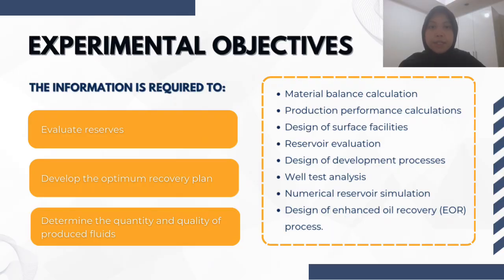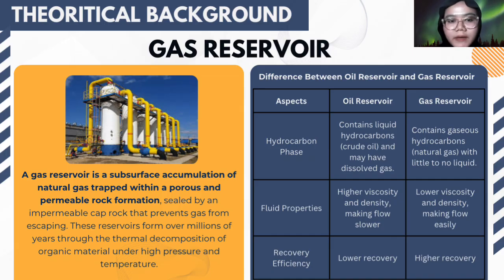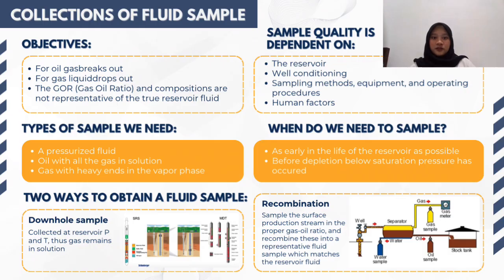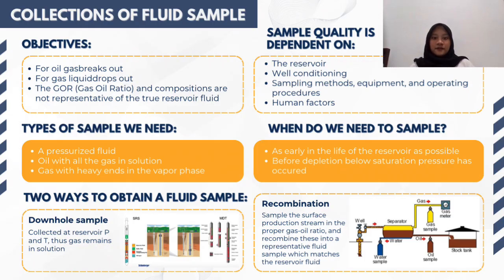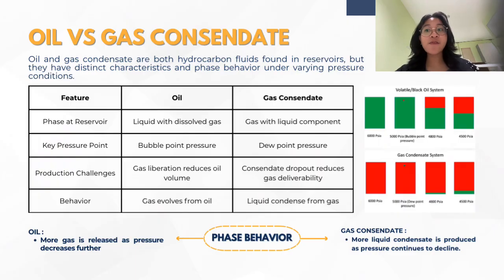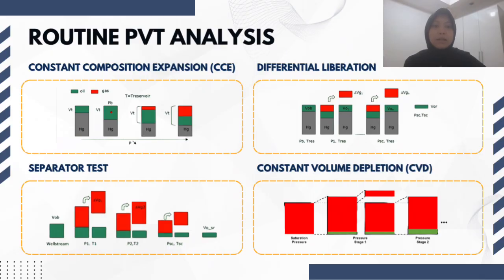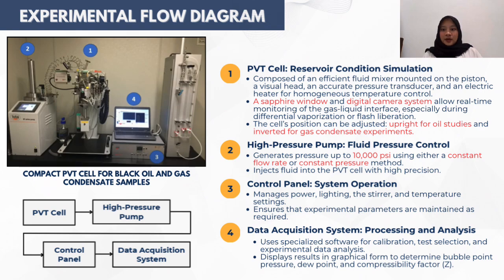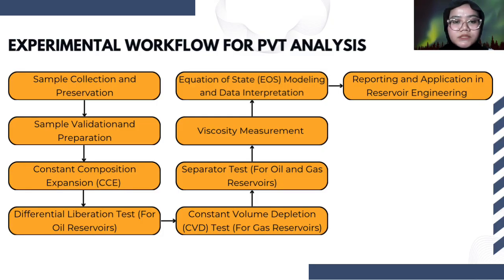PVT Experiment Presentation - Team 10 (Exxonmobil)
Hydrocarbon Exploration and Production Class
- Chemical Engineering major

Teammates:

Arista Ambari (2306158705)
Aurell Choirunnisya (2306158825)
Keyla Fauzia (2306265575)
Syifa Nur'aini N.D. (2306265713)